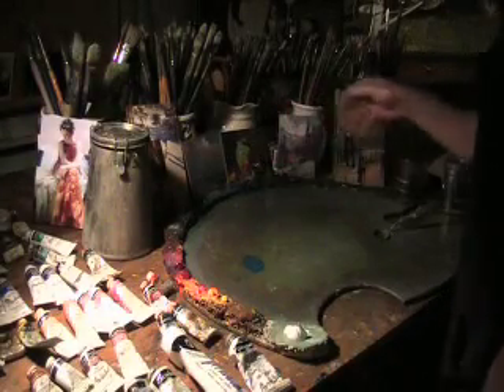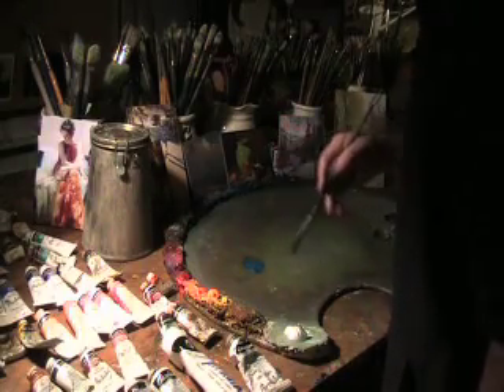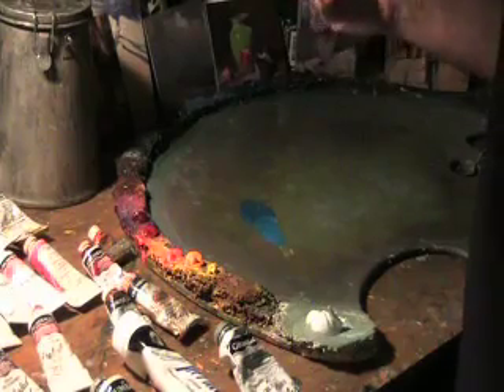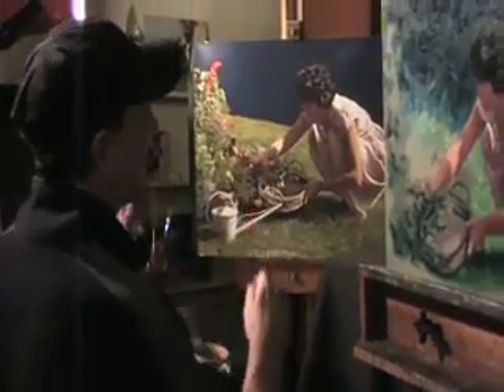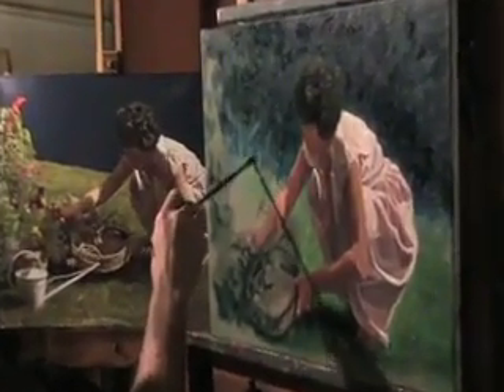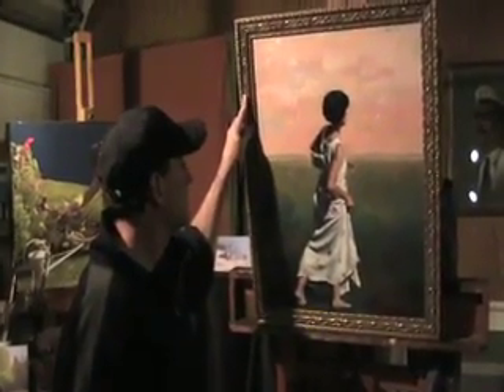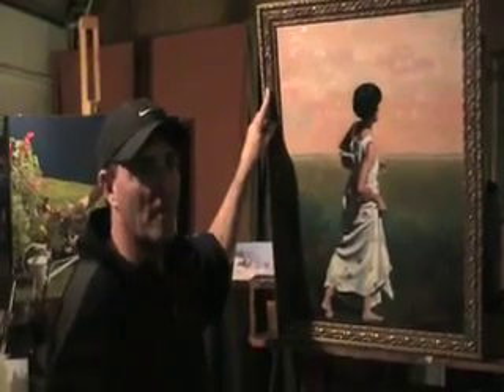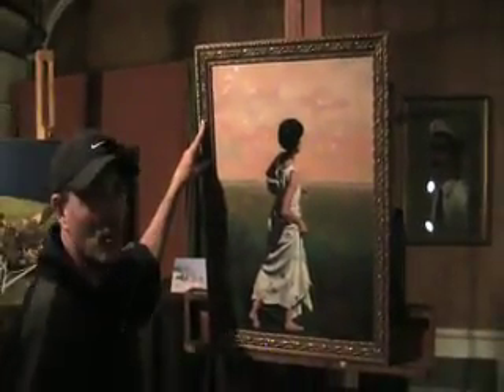Terry Lewis's Paintings